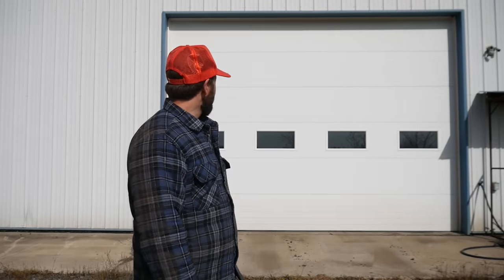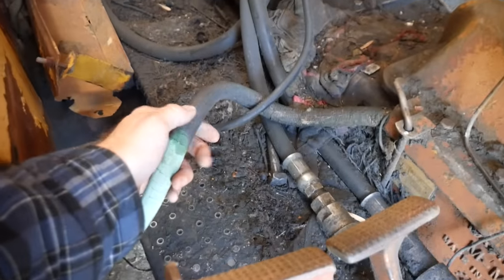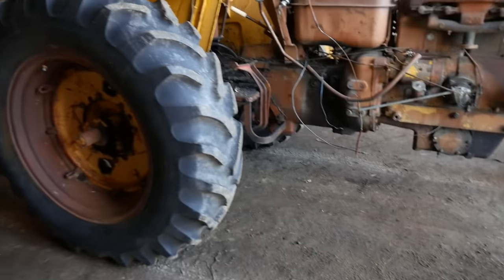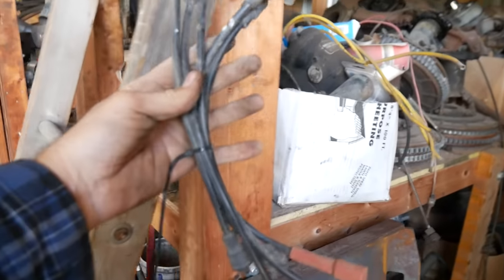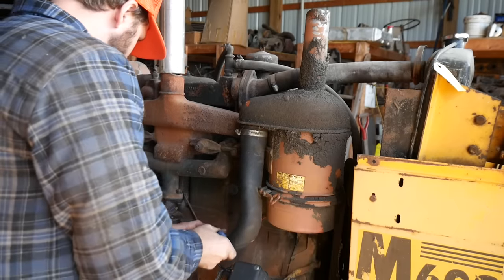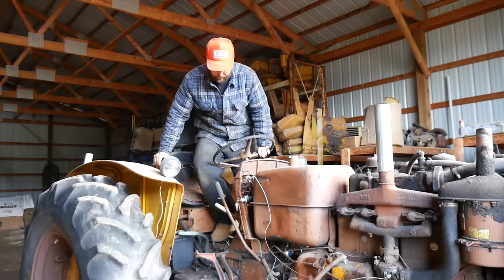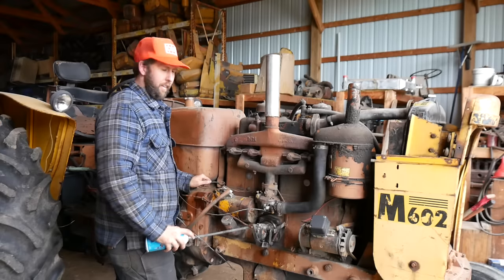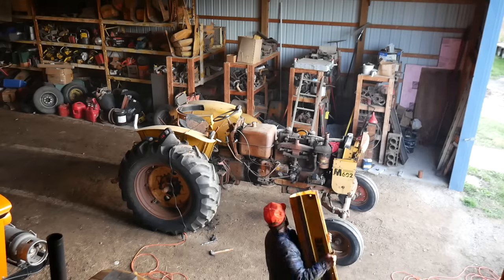Old vintage tractor..will it run after many years? - Vice Grip Garage EP43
This old Minneapolis Moline M602 tractor has been sitting for a long time.  It only makes sense that I go unprepared to work on reviving it after many years. Do you think it will start? This old tractor has lots of character, and sure gives a guy a big fight!  It clearly needed an ignition rebuild, but of course, I didn't have all the parts.  The updraft carburetor also needs a rebuild.  Who do you think will win?

SEND ME JUNK:
Lewisburg, TN
37091